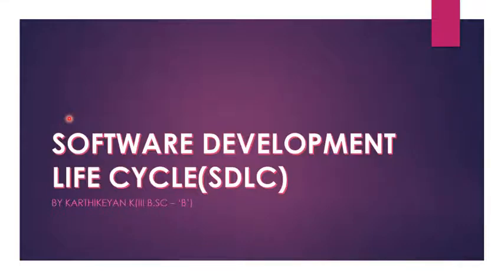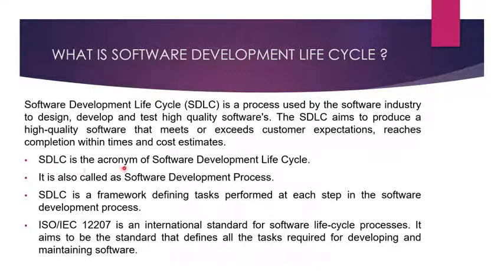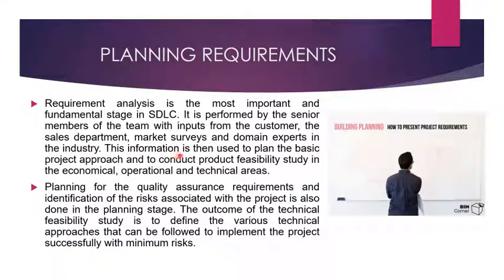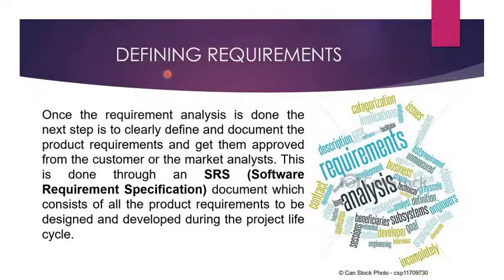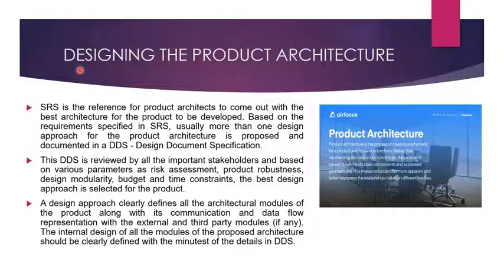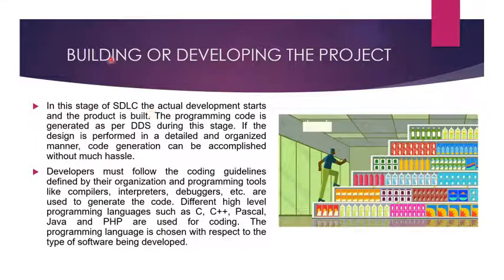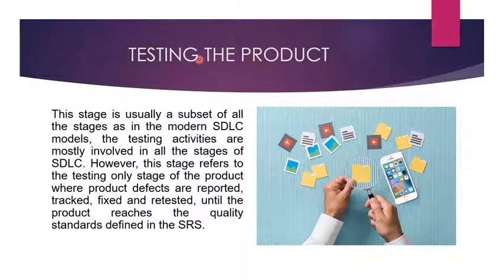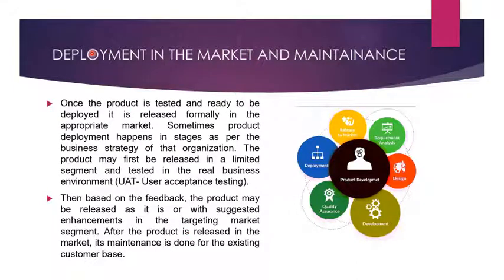OBJECT ORIENTED ANALYSIS AND DESIGN (Unit I) Presented by Karthikeyan K {III B.Sc.(C.S)}